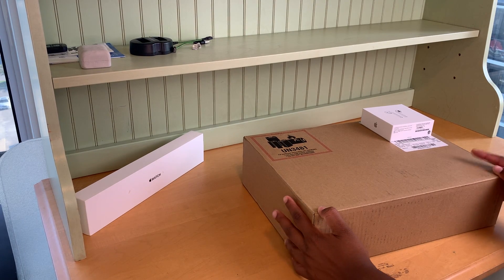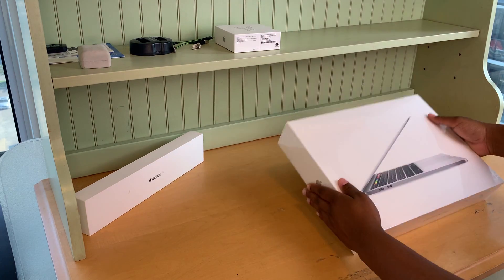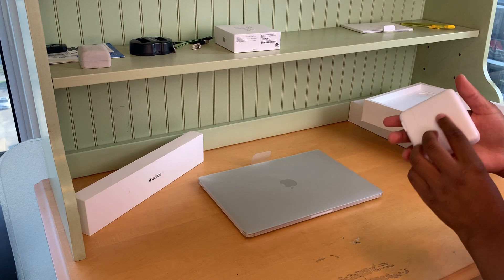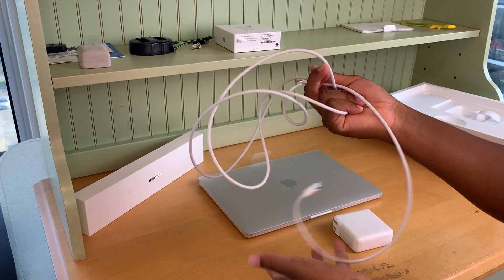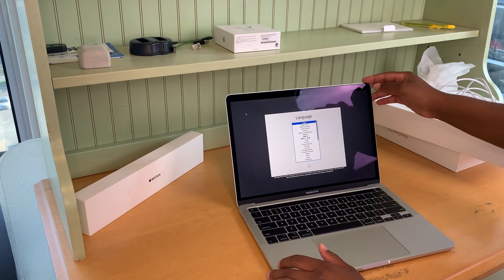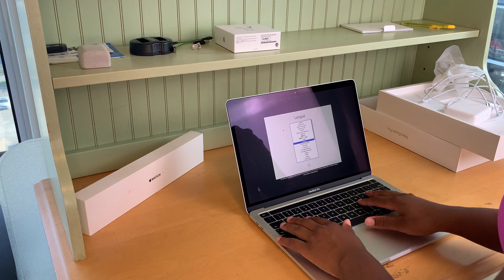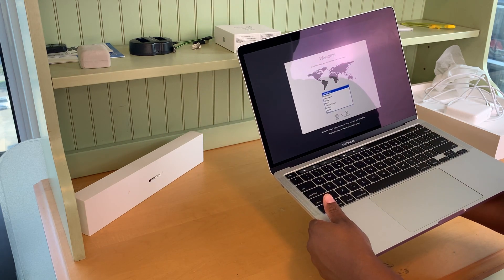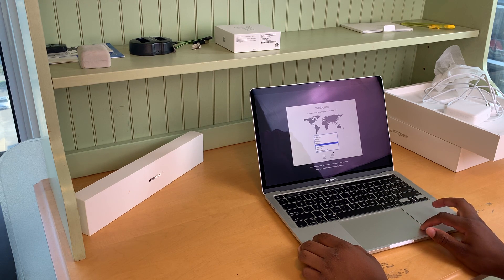2020 Macbook Pro 13 inch Unboxing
In this Video I unboxed the 2020 Macbook Pro! I've always wanted to try this computer as it's so popular and has good reviews.